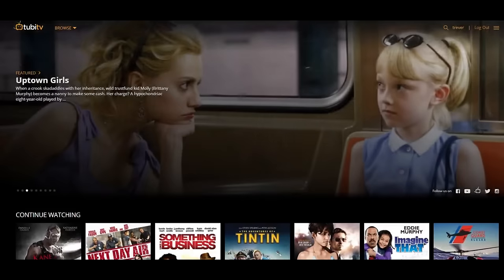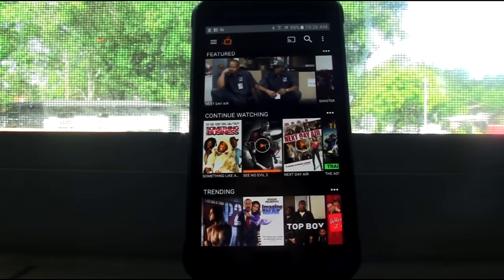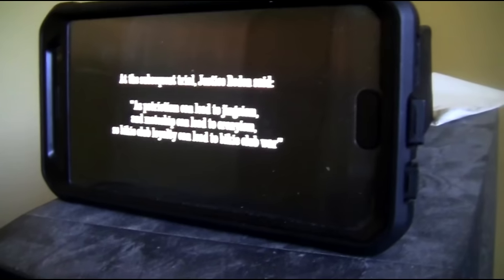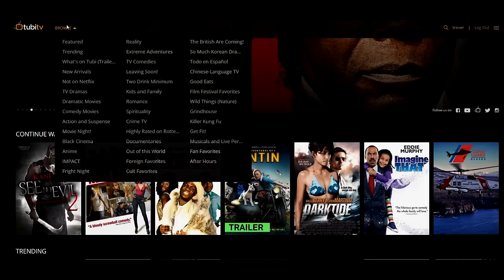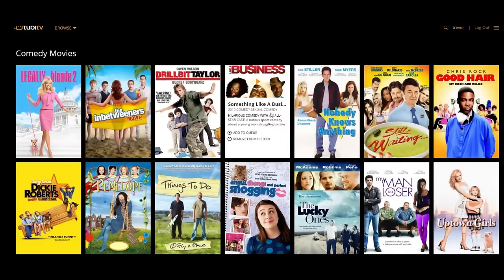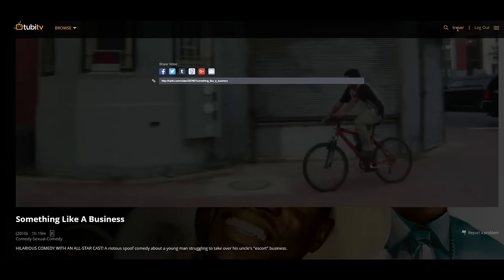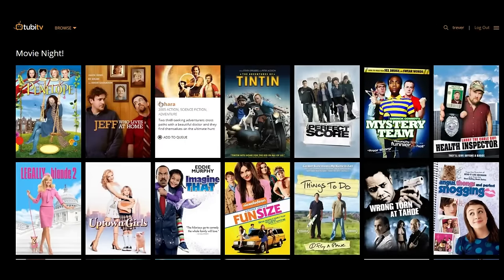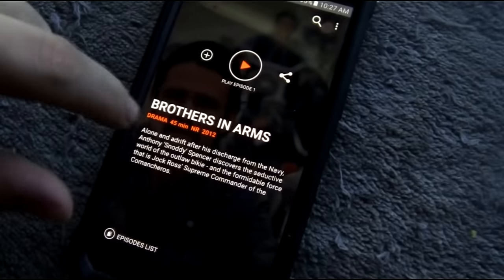HOW TO STREAM FREE TV TubiTv Review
We look at ways to give you access to FREE TV and Movies easily and fast, on all your connected devices including smart phones, laptops and tablets.